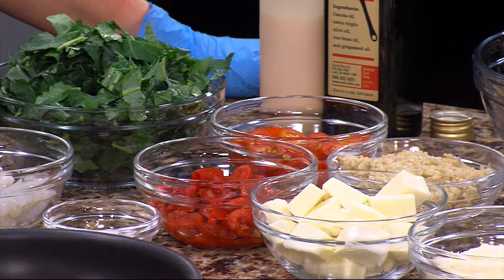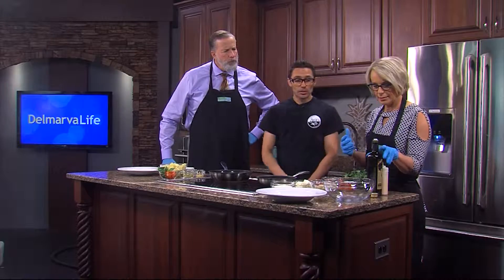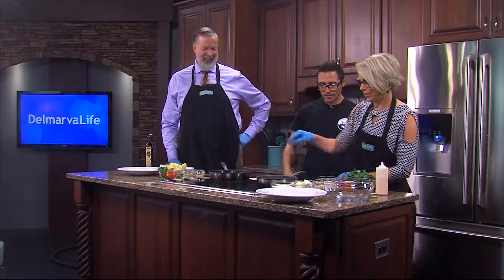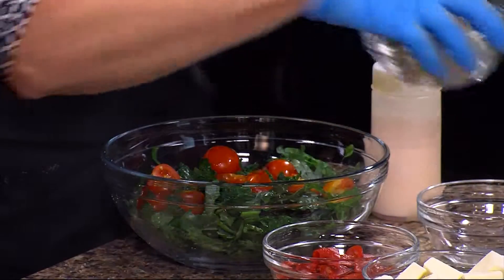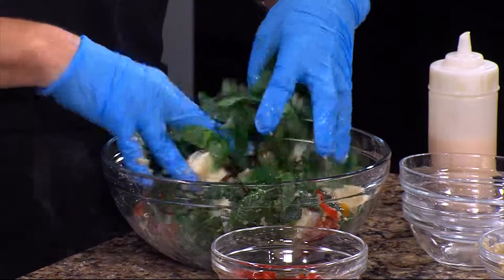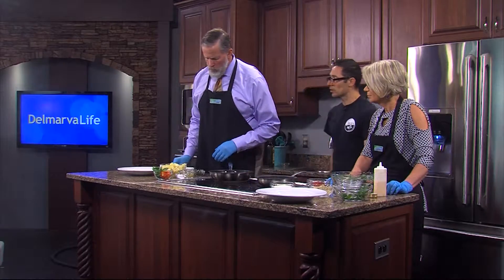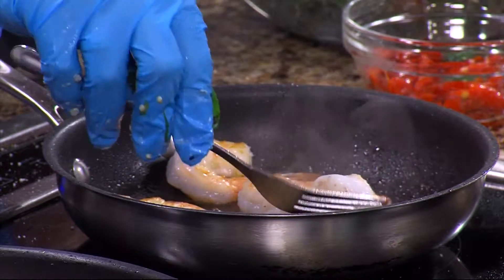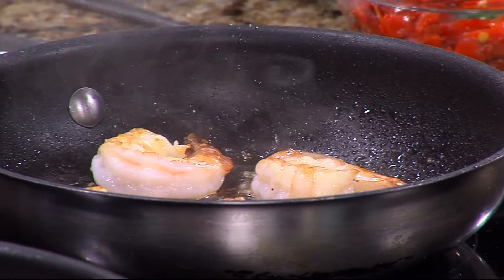Caprese Summer Pasta and Kale, Quinoa and Shrimp Salad with Ava’s Pizzeria and Wine Bar